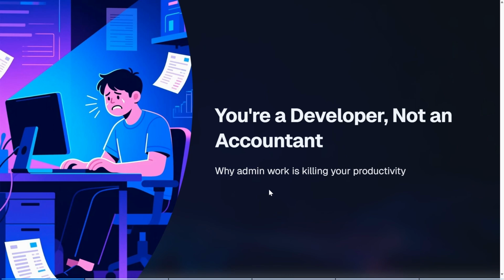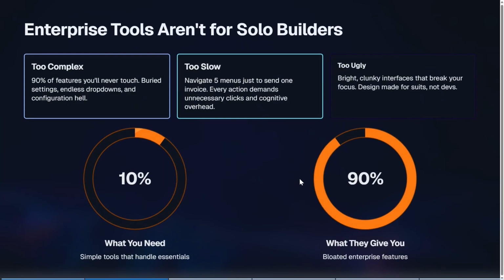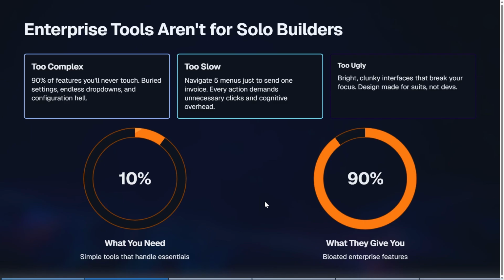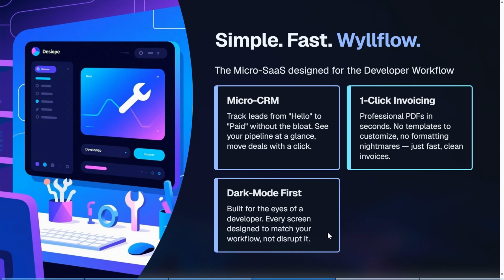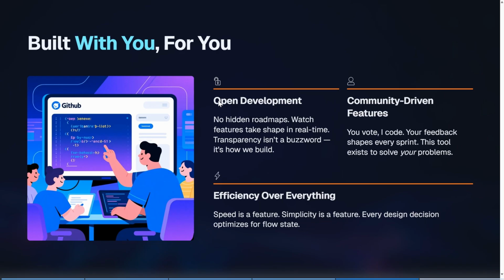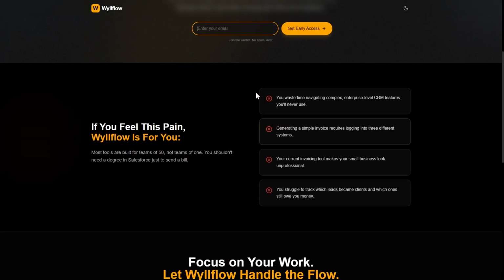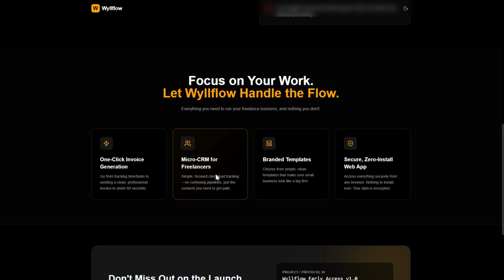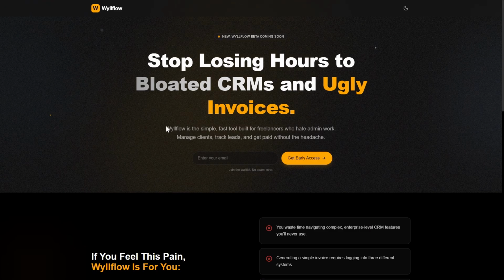Building a Micro-SaaS for freelancers | SMEs: Wyllflow Day 0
Stop fighting with complex tools.

As a software engineer and freelancer, I reached a breaking point. I was spending more time managing leads and fighting with clunky invoicing software than I was actually writing code. Most CRMs are built for massive sales teams—not for us.

That’s why I’m building Wyllflow.

In this video, I break down the "Admin Fatigue" every freelancer faces and show you the first steps of building a simple, high-performance Micro-SaaS designed specifically for the developer workflow. No bloat. Just the flow.

In this video, we cover: The problem with "Enterprise" tools, Why I decided to build in public. The Wyllflow Architecture & Dark Mode UI. How we're simplifying Invoicing. How you can help shape the product

Waitlist members get exclusive early access and a 50% lifetime launch discount.